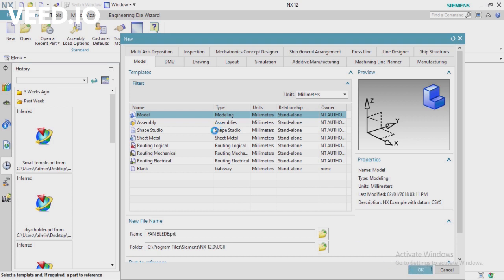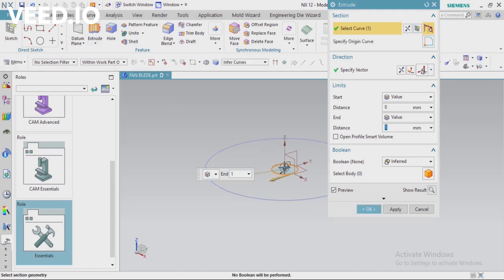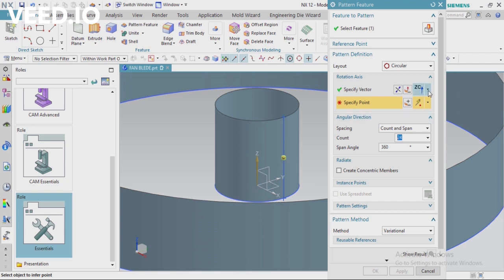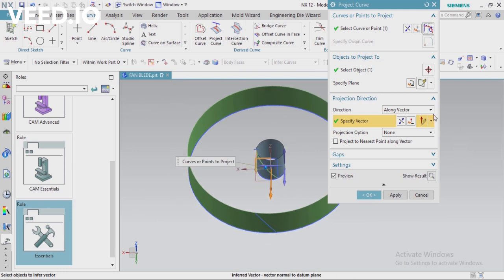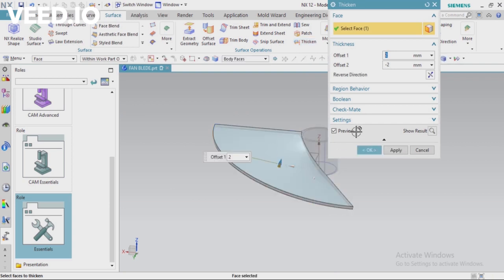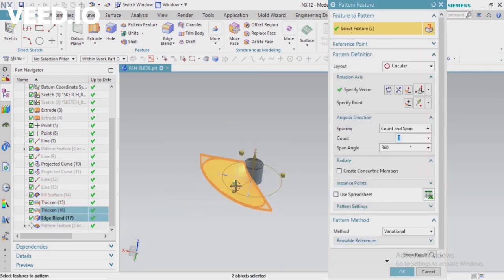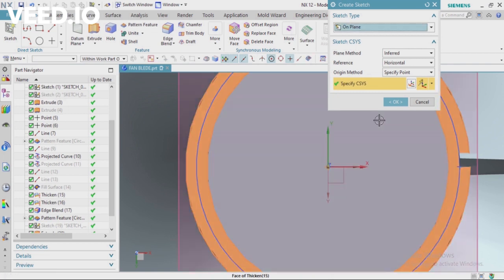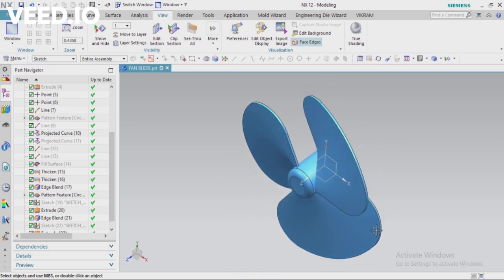Fan blade Design by using NX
In this video you will learn, how to create a fan blade (stand fan, electric fan, exhaust fan, CPU fan, etc. )
Some tools which i used for this design:
Circle
Extrude sheet
Point on curve with angle
3d line
Project curve
Thickness
Appearance,  ETC.